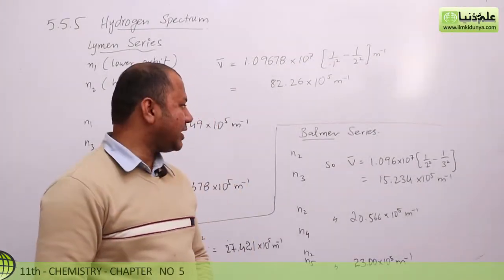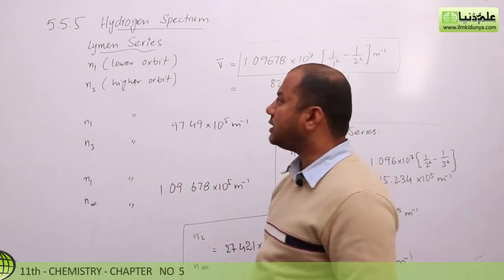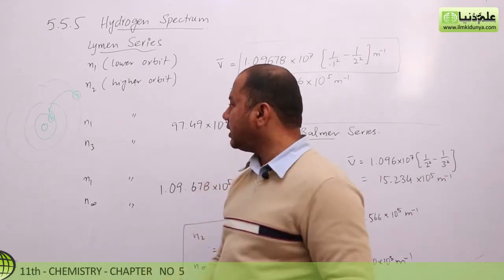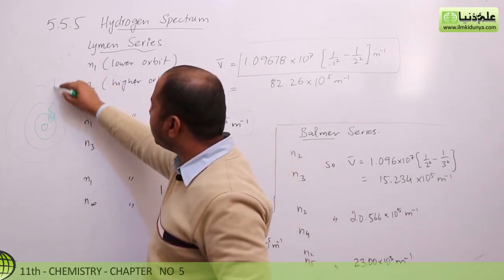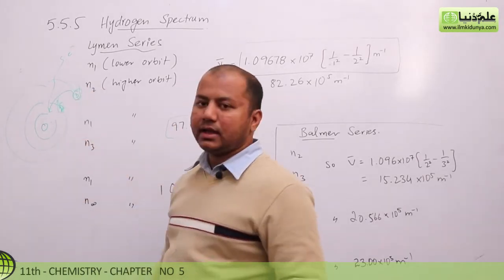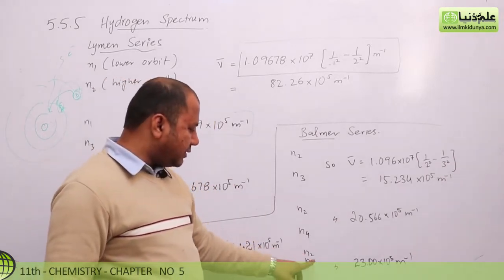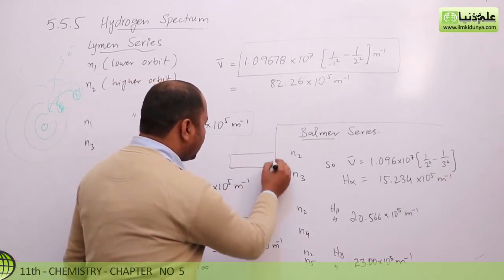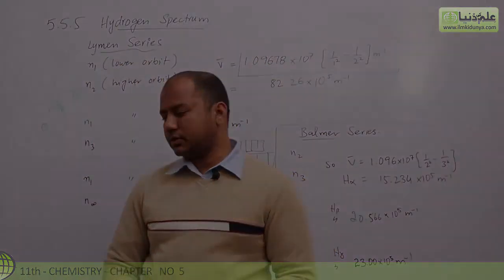11th Class Chemistry, Ch 5 - Explain Lymen Series - FSc Chemistry Book 1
ilmkidunya has brought to you Lecture of Khurram Shehzad on "11th Class Chemistry Chapter 5 Atomic Structure.

Topic 5.5(C) Hydrogen Spectrum".

In this video there are sub topics as;

- Lymen Series